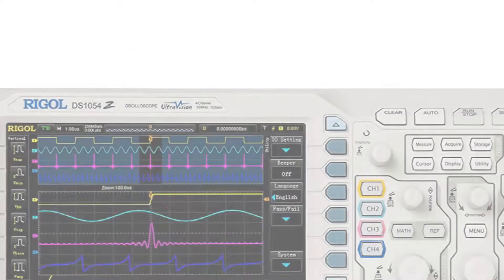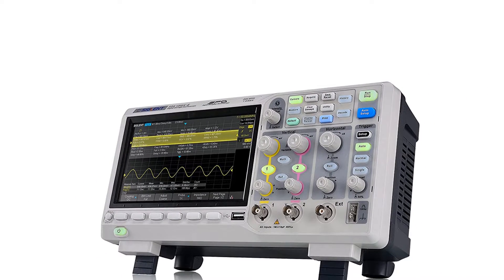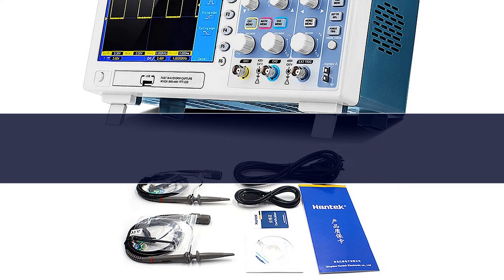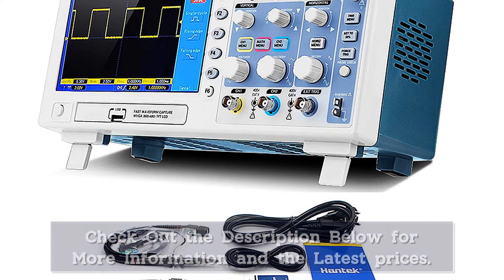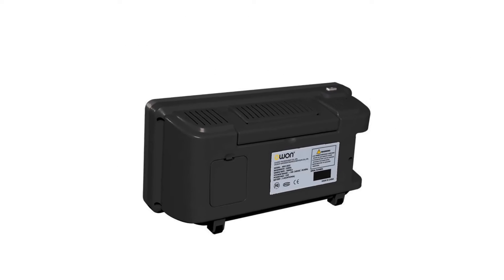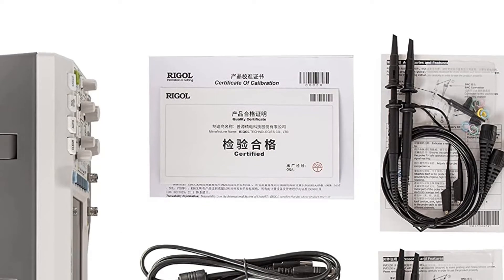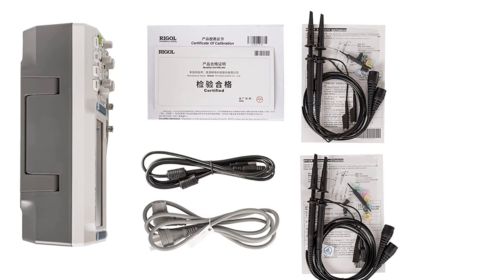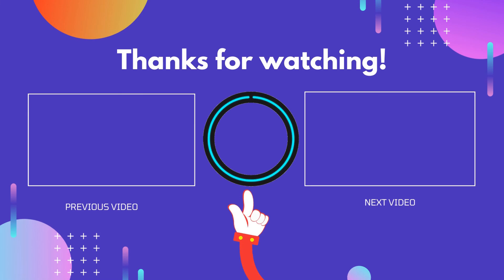Top 5 Best Digital Oscilloscope Reviews of 2024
In This Video, I Listed the Top 5 Best Digital Oscilloscope 2024, You Can Check Out the Latest Price or Purchase in the Description Below!

05.DOS1102 Best Digital Oscilloscope

04.Owon XDS3202E Osiloscopio Digital Oscilloscope

03.ZEEWEII DSO3D12 3.2 Inch Desktop Digital Oscilloscope

02.FNIRSI-1014D Digital Oscilloscope

01.UNI-T Digital Oscilloscope USB UTD2202CEX+ Dual Channel